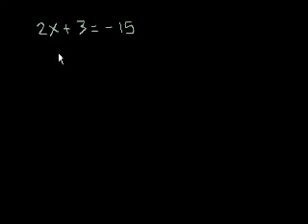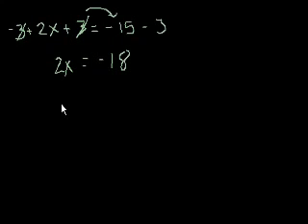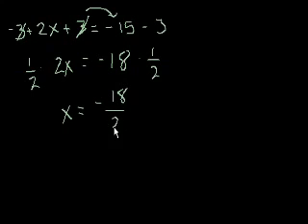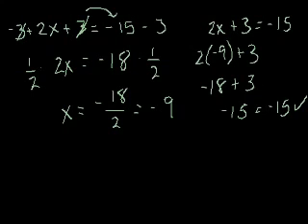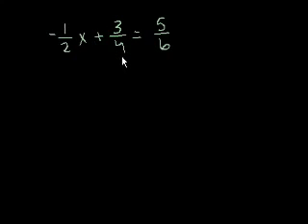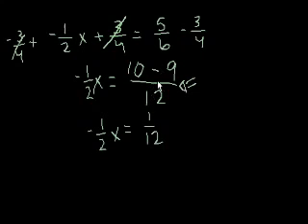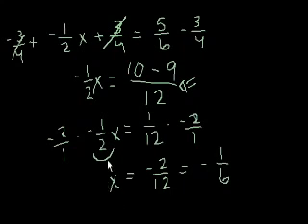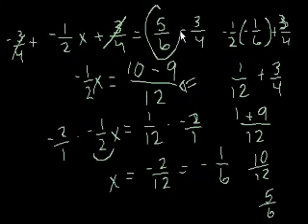Mathematics made essay